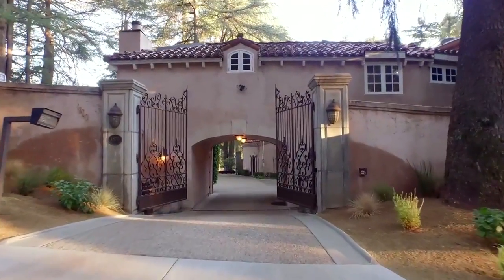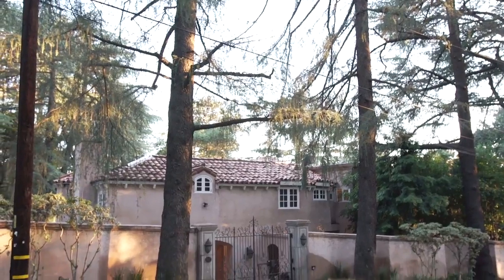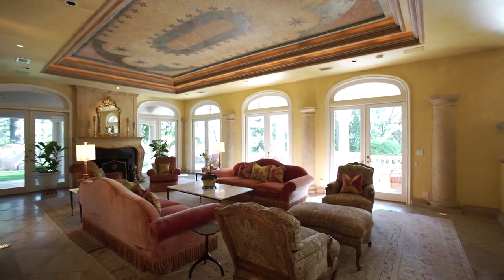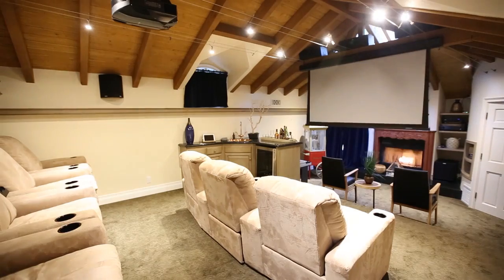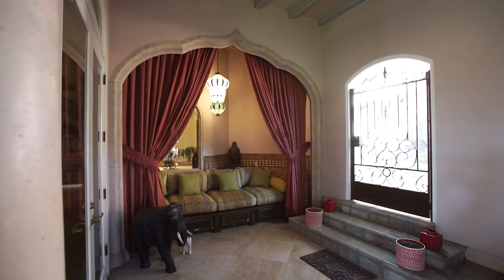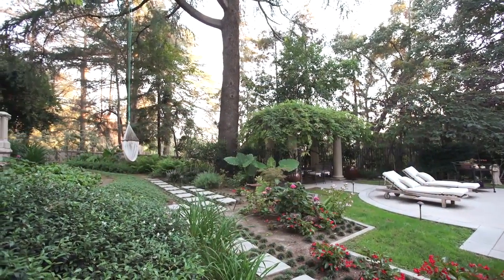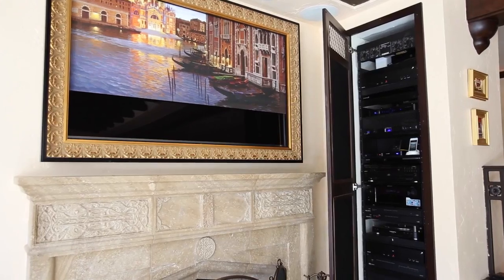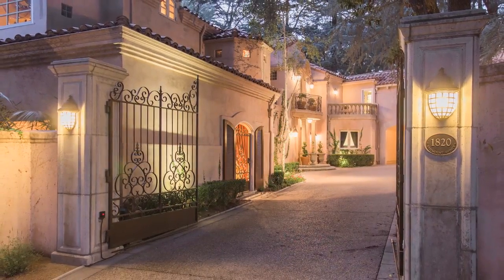1820 Fairmount Avenue La Canada Flintridge, CA 91011 YouTube 720p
Kevin Costner, Oscar-winning actor/director commissioned this a private, walled and gated Italian Palazzo on a 32,000 SF lot high in the Deodars with the finest materials including imported Spanish marble, Venetian Murano glass windows, Polish hardwood floors, French tiles and hand painted Italian fresco's by Claudio Sgaravizzi. The main house is 6,750 SF and features 5 bedrooms, 6 1/2 baths, large media room, office, library and gym along with over 2,400 SF of Loggia and terraces for incredible indoor/outdoor entertaining. In addition, there is an 840 SF Pool house/Connoisseur's retreat with aquarium, 1/2 bath and lower-level 1,000 bottle wine cellar and tasting/game room. Outside you will find a relaxing pool, spa, outdoor shower, sport/basketball/paddle court, play area, 3-car garage, car-port, and motor court accessed by 2 security gates. The property features state of the art Creston Media Control, security, sound system, lighting, and easy freeway access to Pasadena, downtown, and studios.